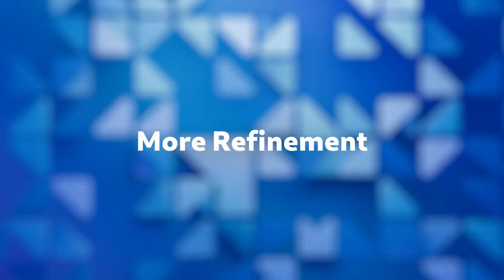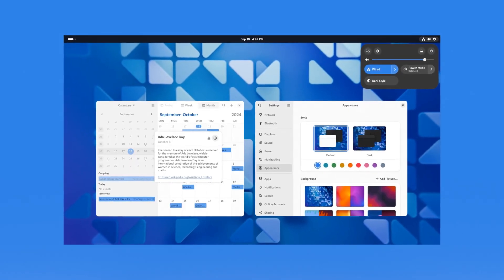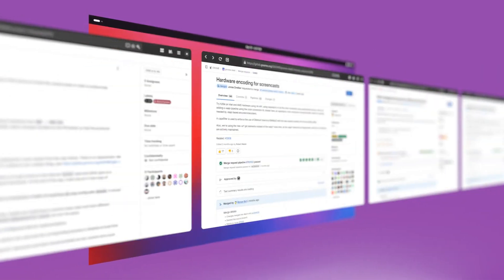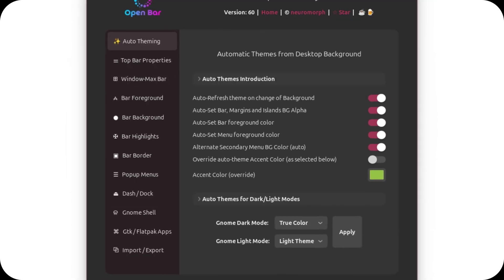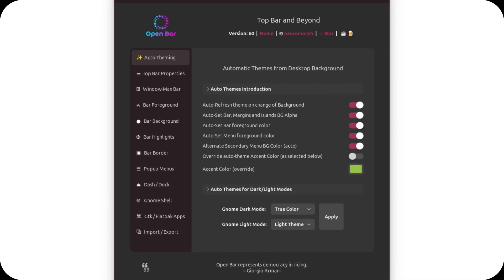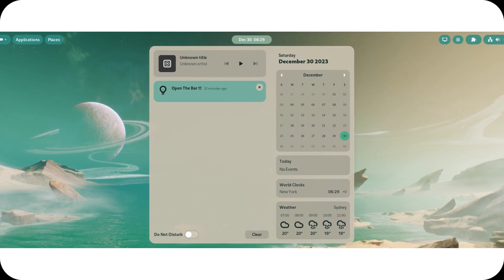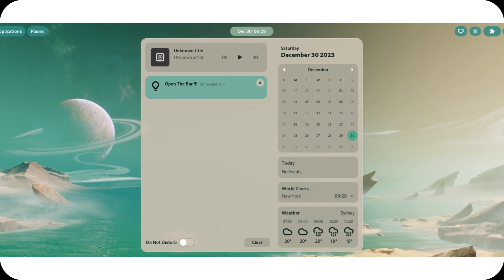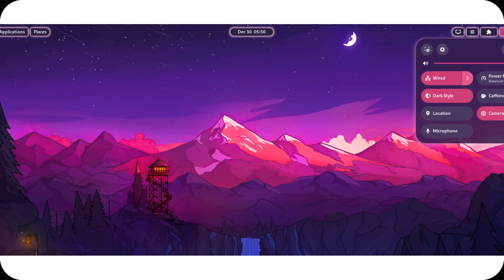OpenBar: The Ultimate GNOME Customization Tool!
GNOME is elegant and professional but lacks built-in customization tools. OpenBar changes that, offering deep integration with GTK4 and Adwaita, allowing users to modify themes, icons, and UI elements effortlessly. Try it now!